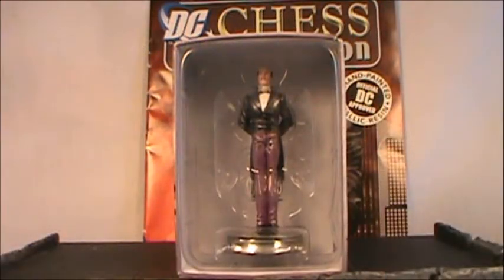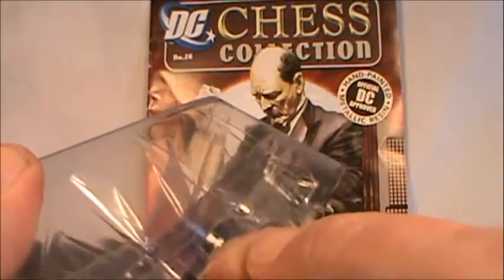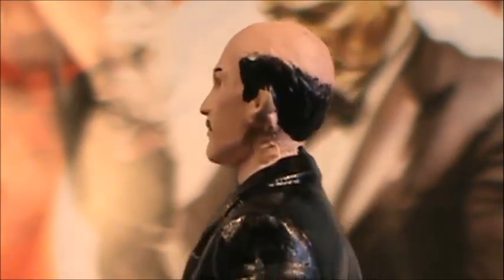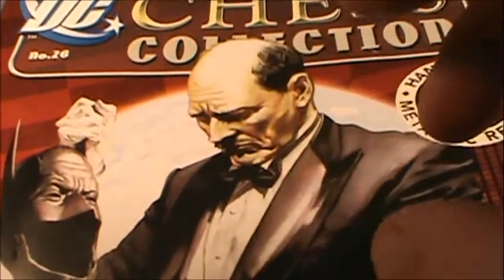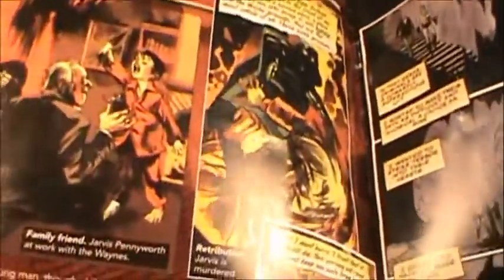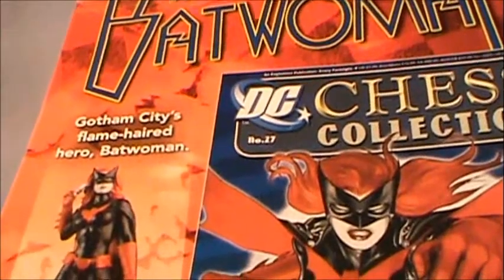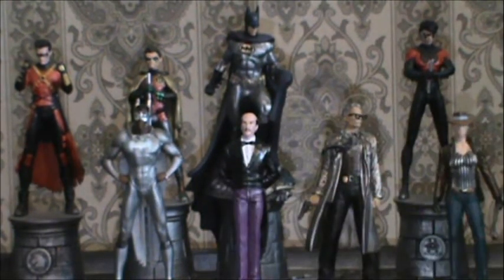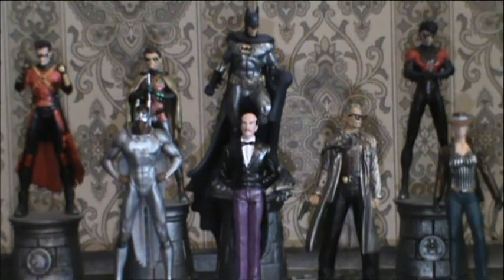Robs Rogues 189 - Alfred Pennyworth - Eaglemoss Batman - DC Chess Collection